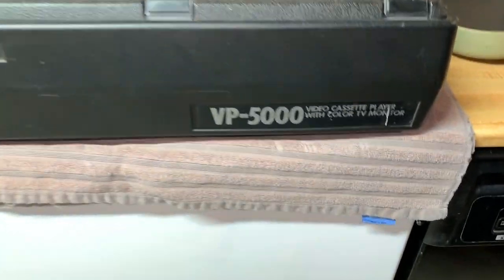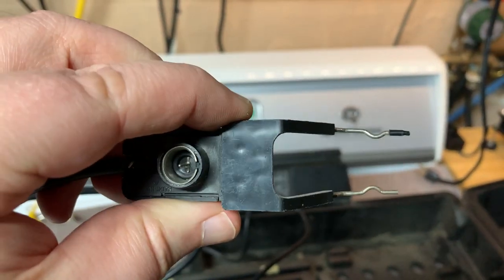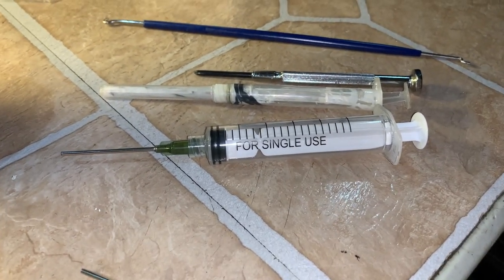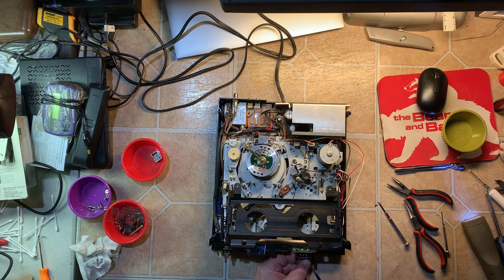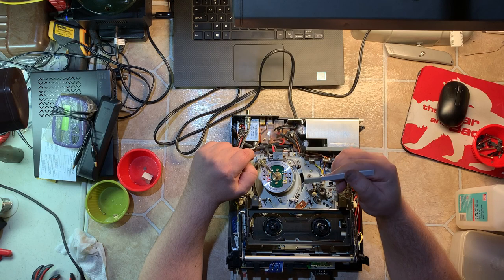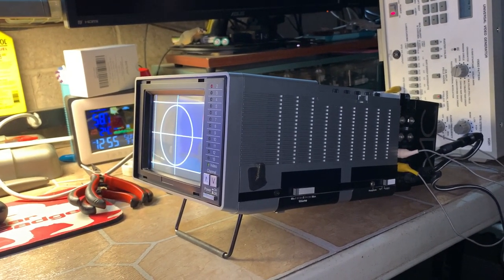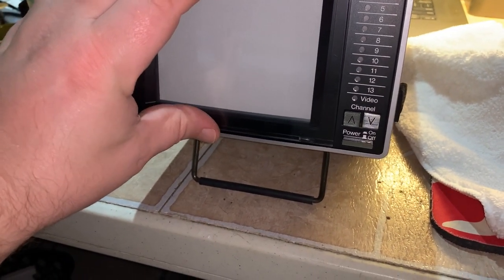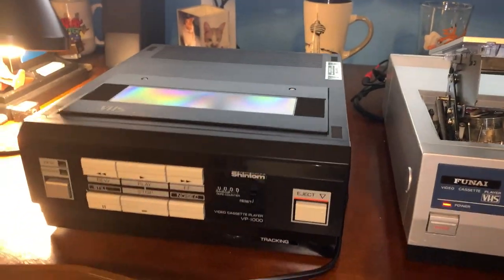1985 Shintom Model VP-5000 Portable VHS VCP with Monitor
Another one off of my wishlist, this is an early Shintom VCP put into a portable case with a small color monitor.